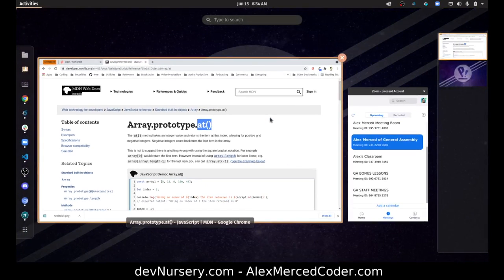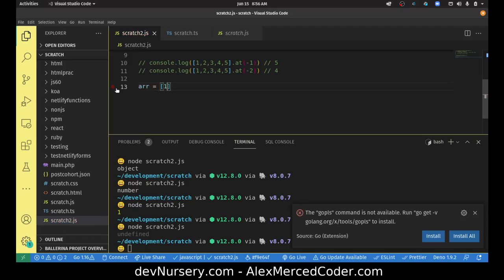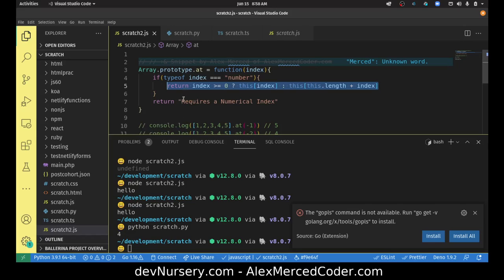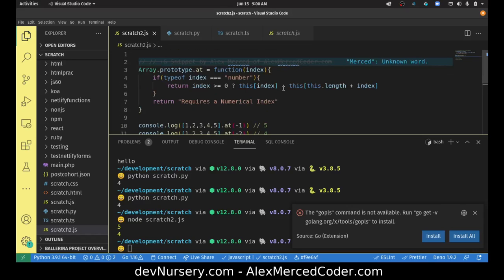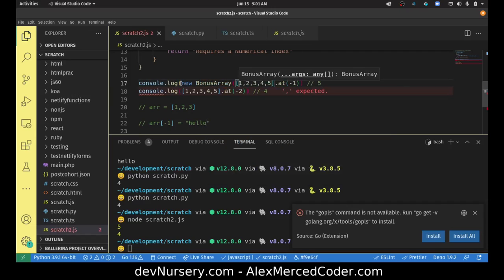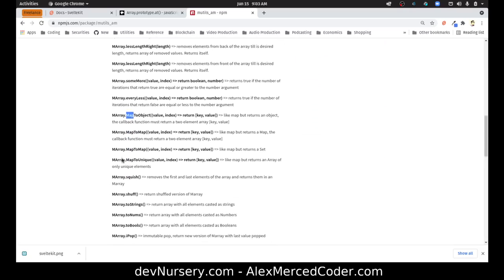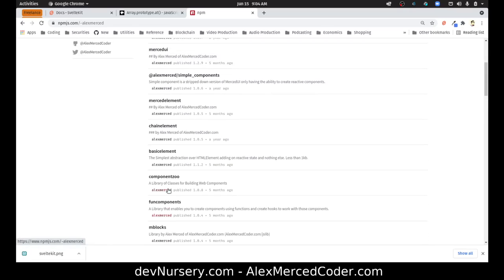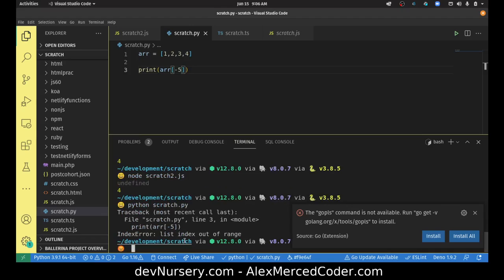AM Coder - The Upcoming Javascript Array.at method and how to use it NOW! (Also, extending Arrays)